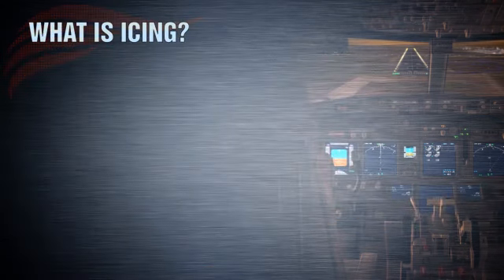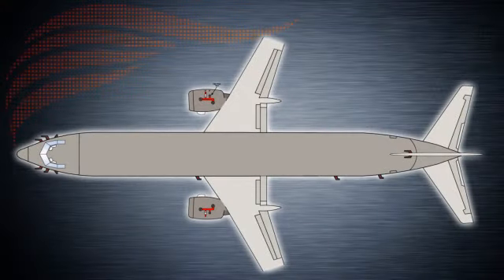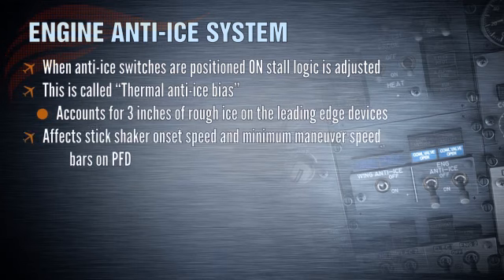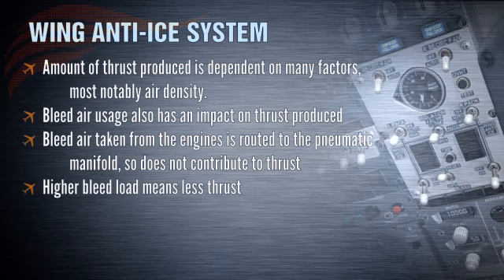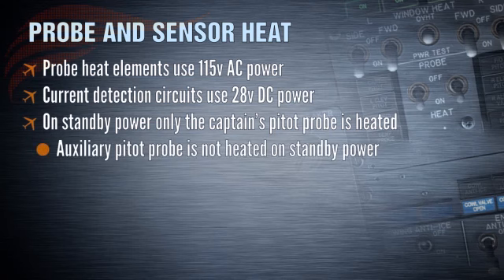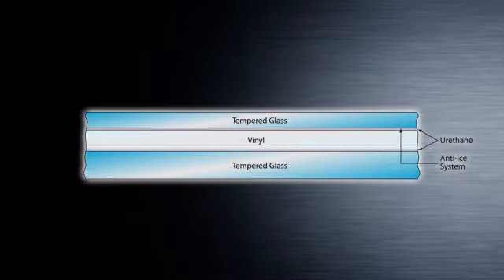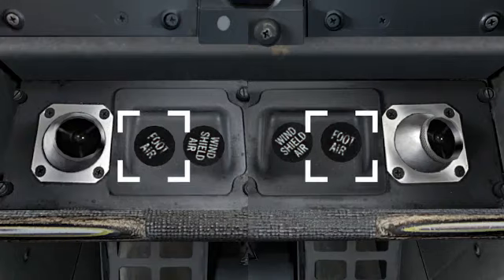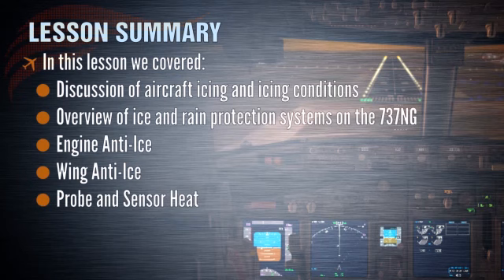05 ICE RAIN MOBILE